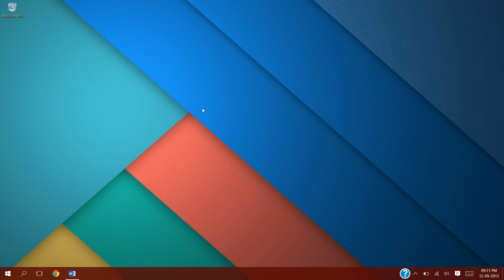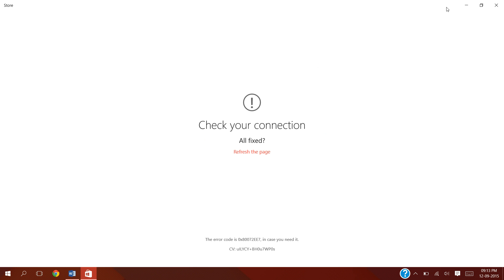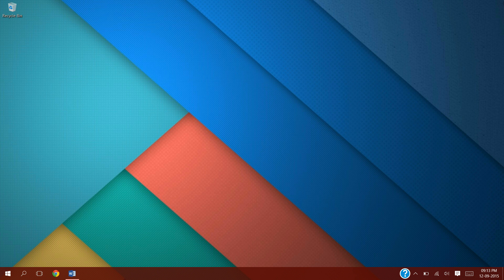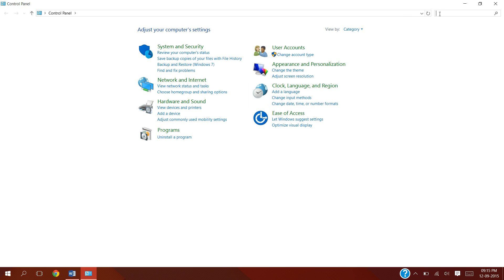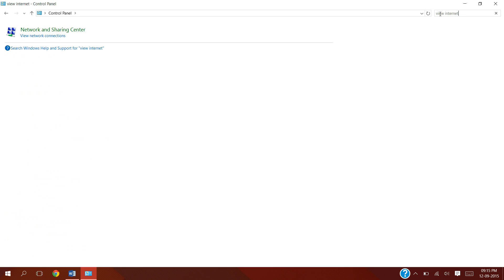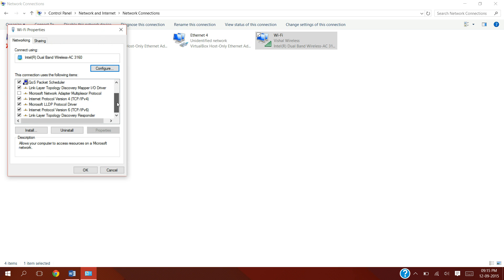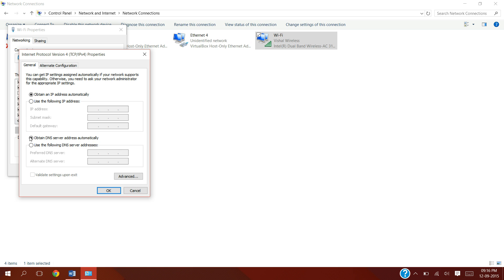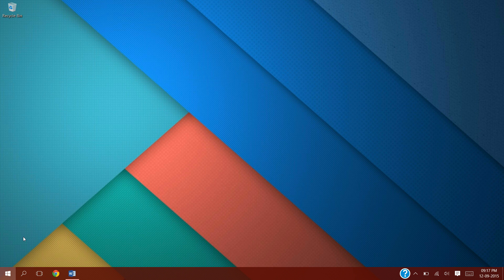Windows Store Error Code (0x80072ee7) - Windows 8, Windows 8.1,Windows 10 (Solved)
How to solve windows store error (0x80072ee7).
100% working on windows 7 windows 8 and windows 10.
if not works for you, plz describe your problem in the comment section below